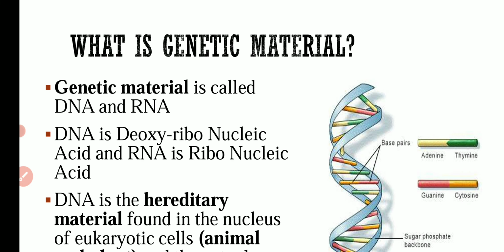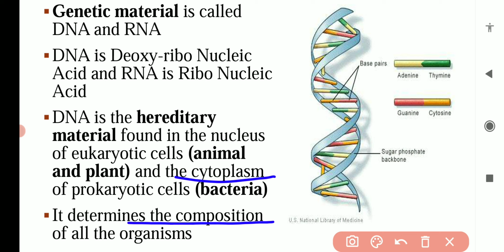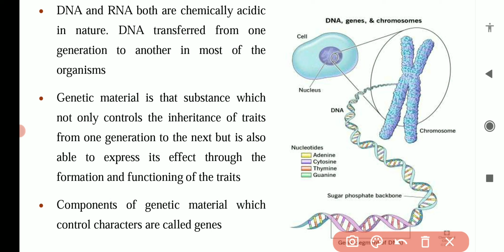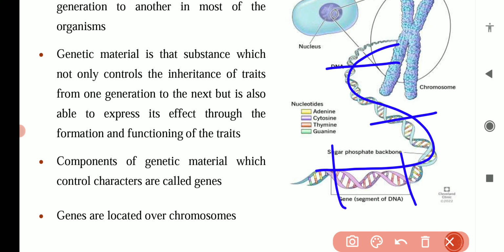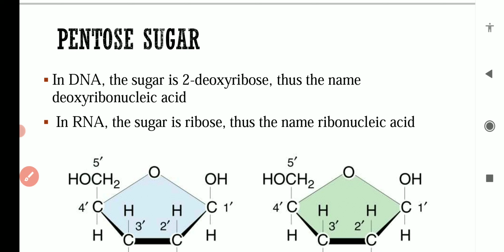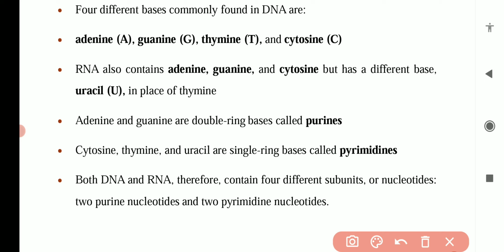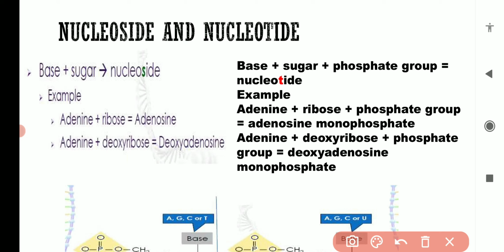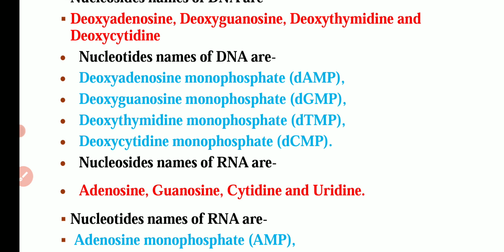Genetic material (DNA&RNA)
this video describe different components and features of the genetic material

topics covered

what is genetic material?
what are features of the genetic material?
Nucleoside and nucleotide
nitrogenous bases
pentose sugar